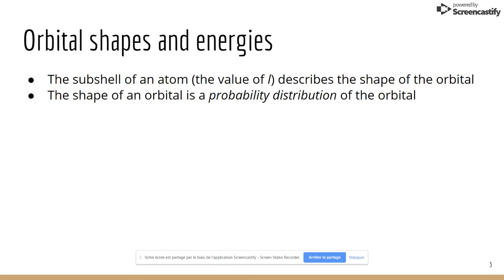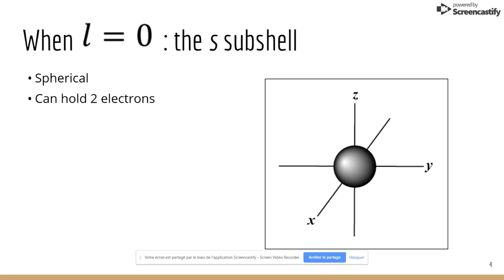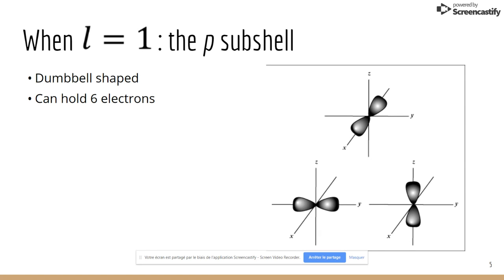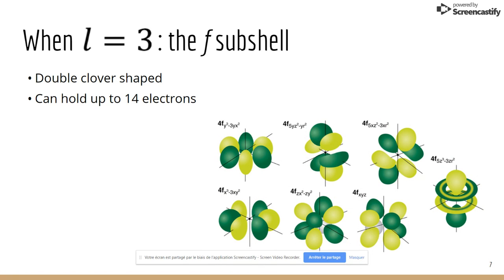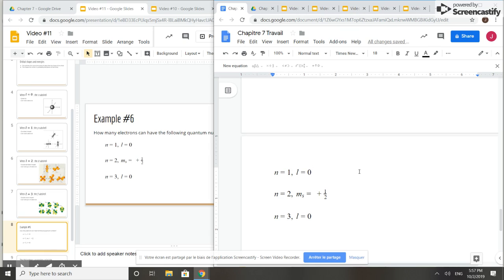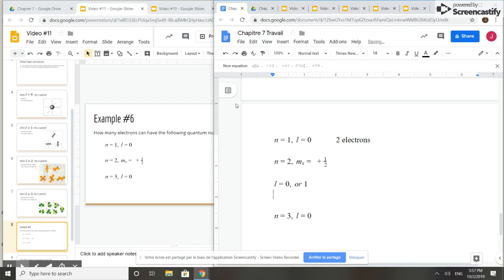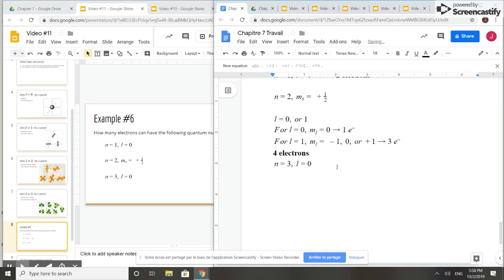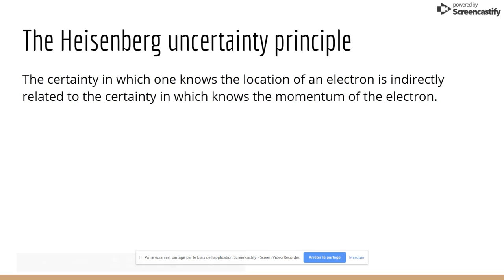19 20 Chemistry 10HH Video #11